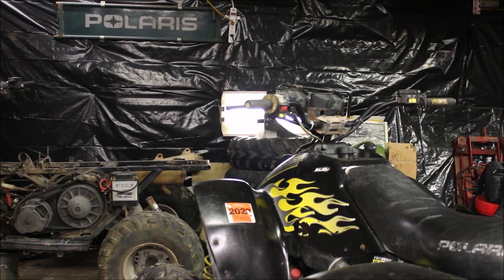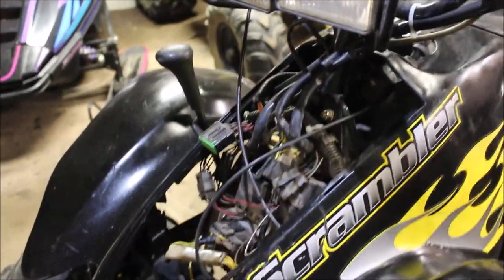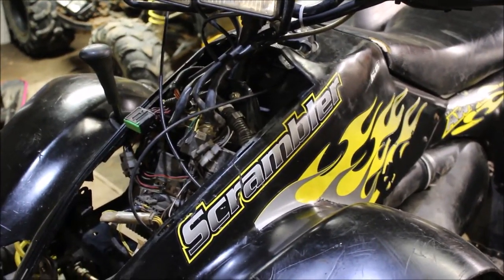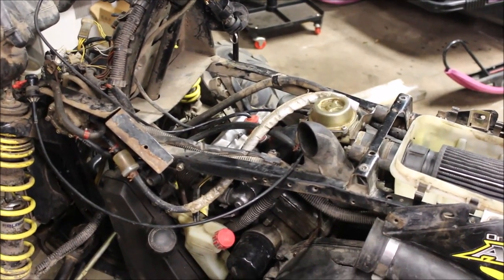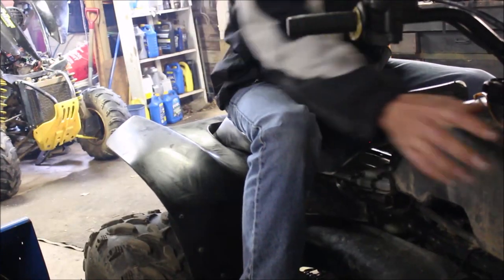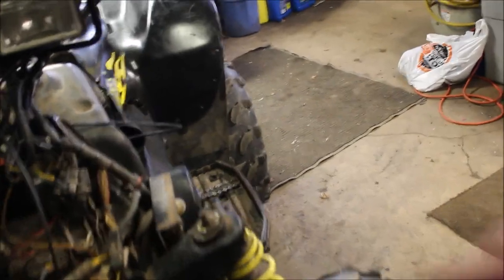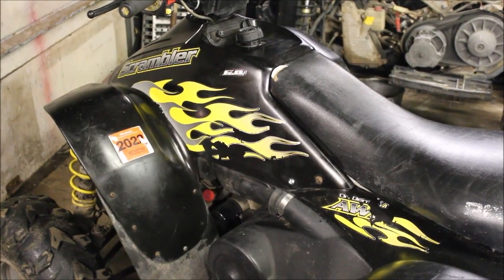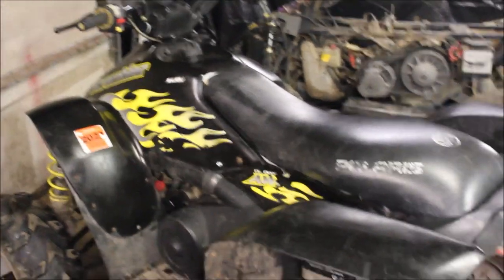You repaired your ATV and now it won't start! Watch this and find out why?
I'll show you some things to watch out for after you assembled your ATV.